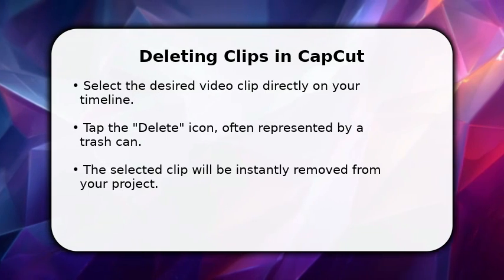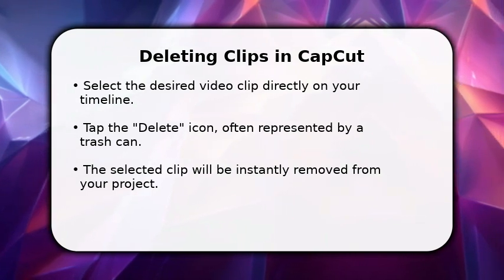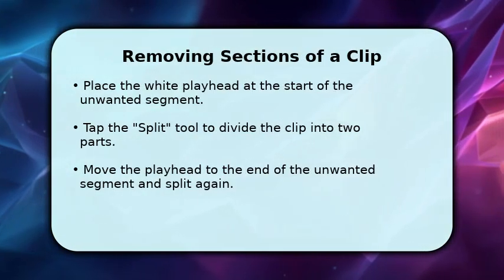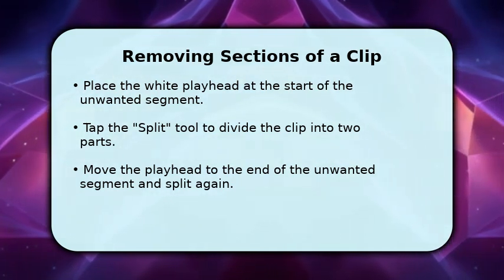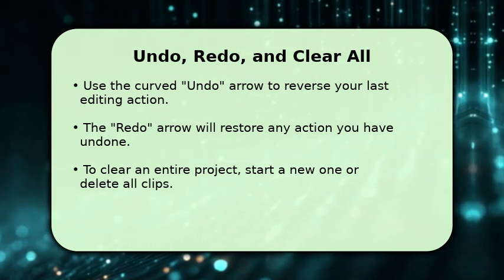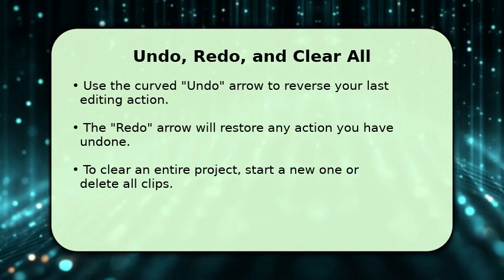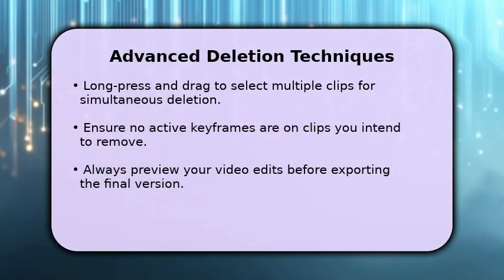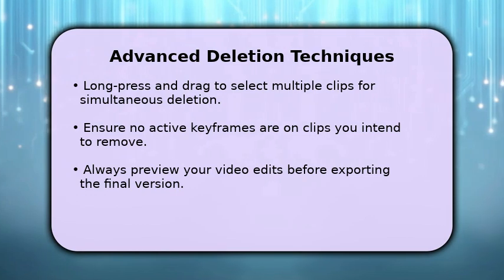How to Erase Video in Capcut 2025 (Only Way)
▸ :^) Are you tired of unwanted videos on your Capcut project? This video will show you the only way to erase a video from Capcut 2025. Follow these easy steps and say goodbye to those pesky clips. In this tutorial, we'll cover the basics of deleting videos in Capcut and provide you with a step-by-step guide. Whether you're a beginner or an experienced editor, this video is for you.

erase video in capcut, capcut 2025 delete video, how to remove video from capcut, delete clip in capcut, capcut tutorial, video editing tips, capcut tricks, erase footage in capcut, capcut 2025 features